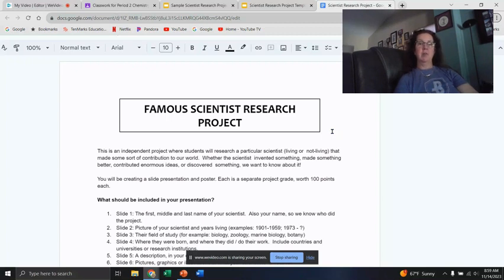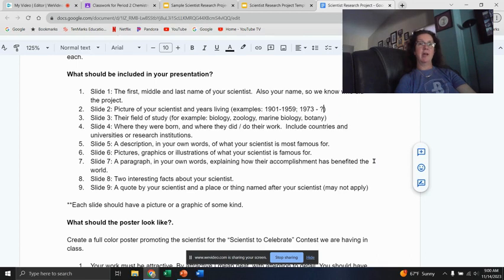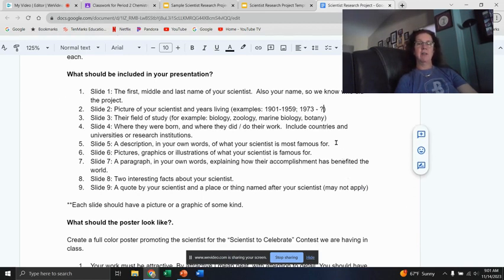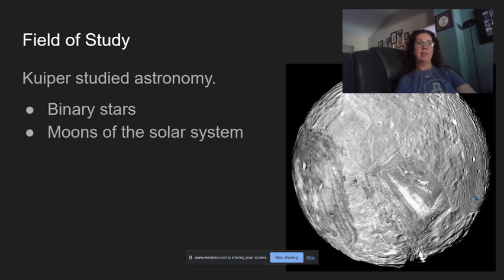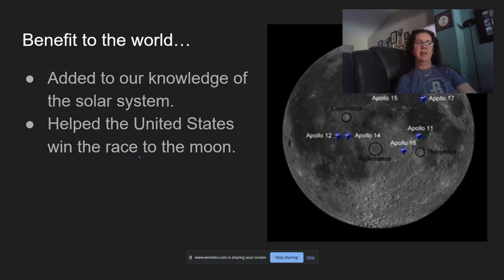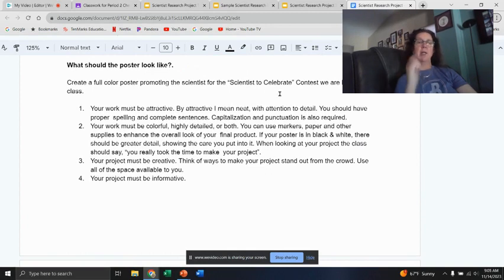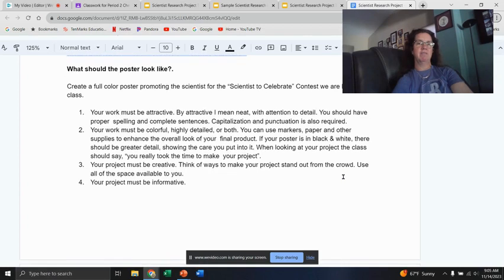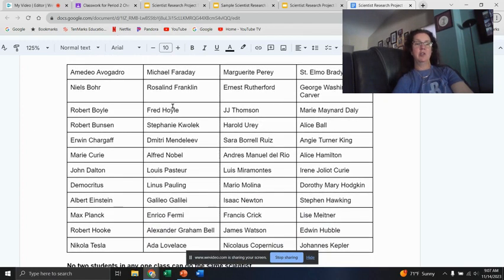Famous Scientist Research Project Explanation